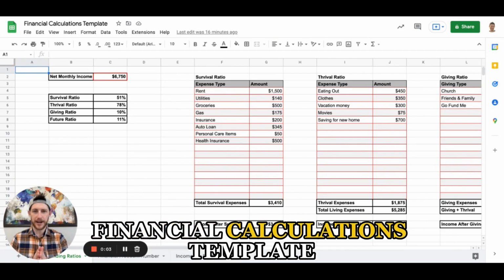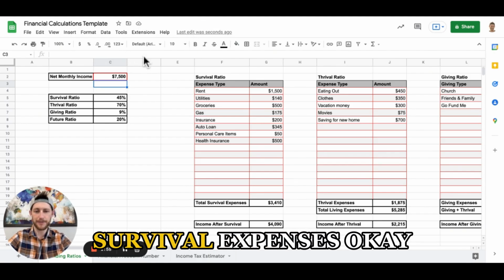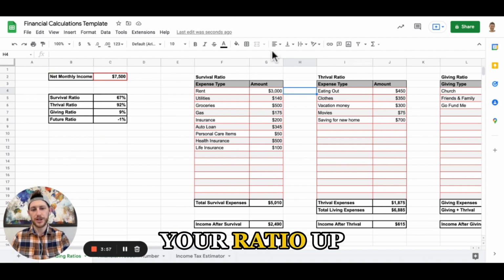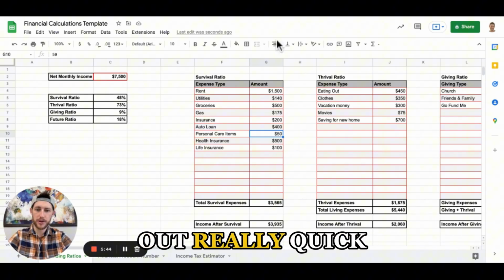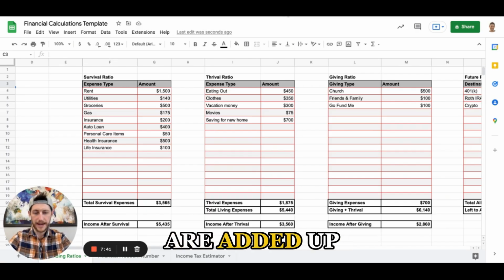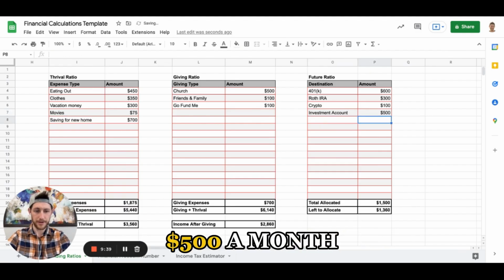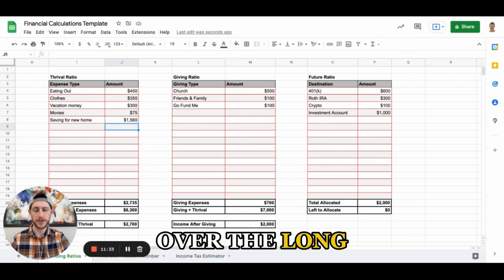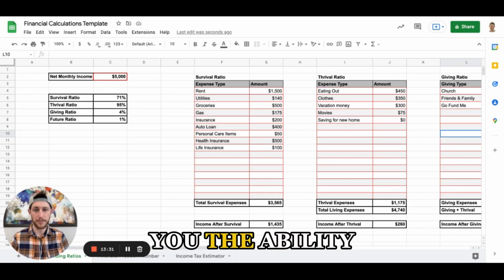A Simple Way to Understand Your Money Ratios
In this video, we walk through a financial calculations template designed to help you clearly understand where your money is going, and how that impacts your ability to build wealth.

You’ll learn how to use a simple Google Sheet to break your finances into key ratios, including:

-Survival expenses (what it costs to live)

-Thrival spending (lifestyle and enjoyment)

-Giving

-Future / wealth-building allocations

We explain how adjusting expenses or increasing income affects these ratios, and how small changes can create more flexibility and long-term opportunity. This isn’t about following a rigid rule like “save 20%”, it’s about understanding your own trade-offs and making intentional decisions based on your goals.

By the end of this walkthrough, you’ll know how to:

-Customize the template for your situation

-Identify which expenses matter most

-See how income growth impacts your financial freedom

-Decide where leftover cash should actually go

Use this tool as a starting point for better conversations, with yourself or with your spouse, about priorities, trade-offs, and the future you’re trying to build.